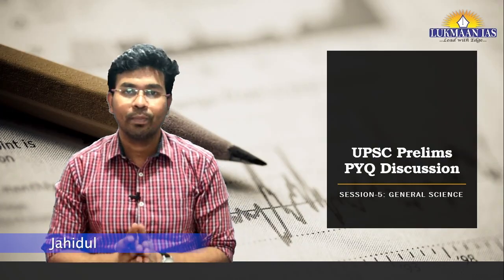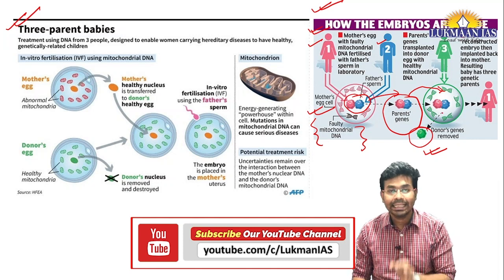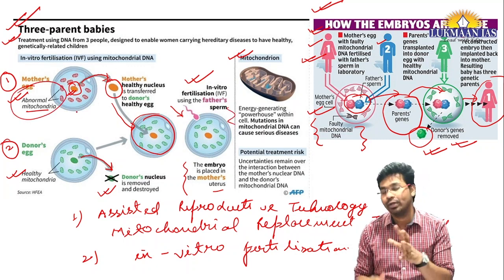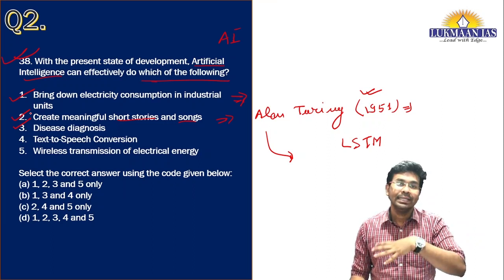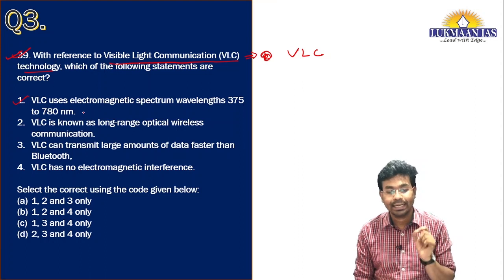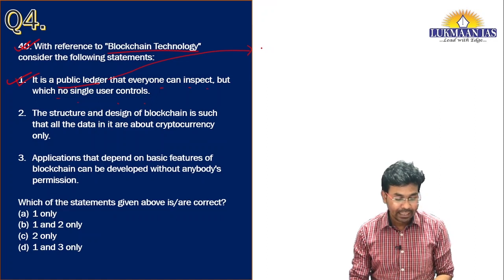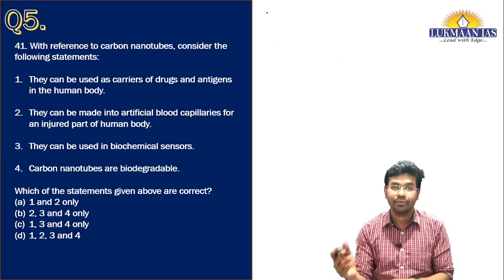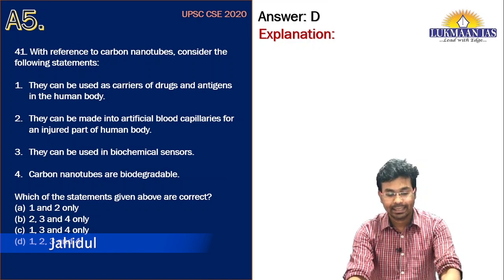Session 05 || General Science || UPSC Prelims PYQs || By Jahidul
0:00 - Introduction
00:00:44 - Bio- technology
00:06:22 - Artificial intelligence
00:10:53 - Visible light communication
00:14:06 - Block chain technology
00:17:44 - Carbon nanotubes

ADDRESS :
60/17, SECOND FLOOR (ABOVE SUBWAY RESTAURANT), OLD RAJINDER NAGAR, NEW DELHI- 110060

1. Daily Current Affairs-A News bulletin.
2. WSDP (Writing Skill Development Program): Link for important articles, important quotes of the day, GS/ESSAY/ETHICS MAINS-BASED questions for daily writing practice COMPILED from newspapers/blogs/websites/online news media like the Print, the Quint and the Wire.
3. Daily Writing Practice: Every day one question for GS, Ethics and Optional Subjects and their model answers.
4. S Ansari and the Lukmaan Team guiding on how to write good answers?
5. Detail analysis of civil services examination based on last five years reports of the UPSC.
6. A separate forum for debate of optional subjects-how to opt optional subject?
7. PT MCQ and their answers & explanations